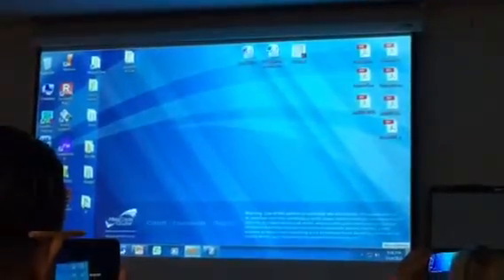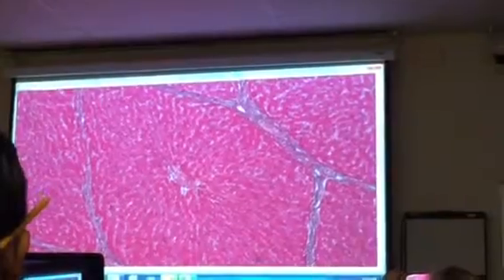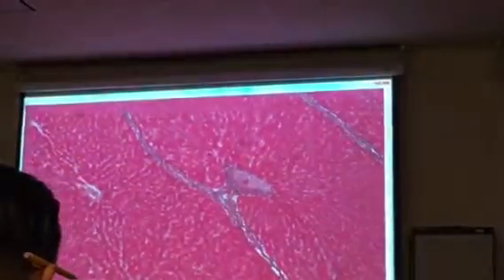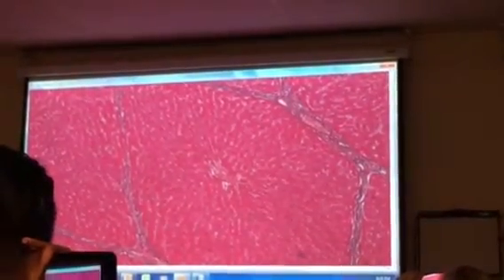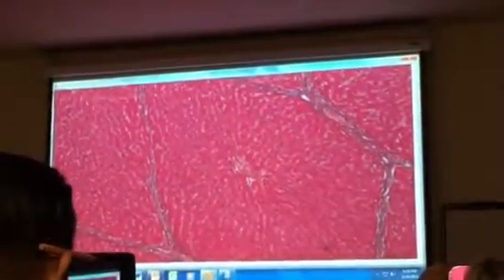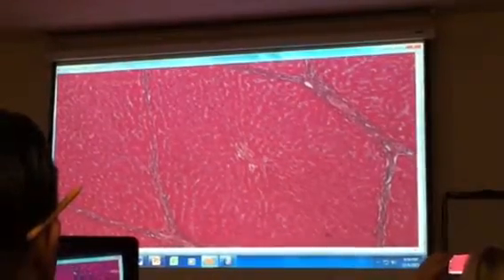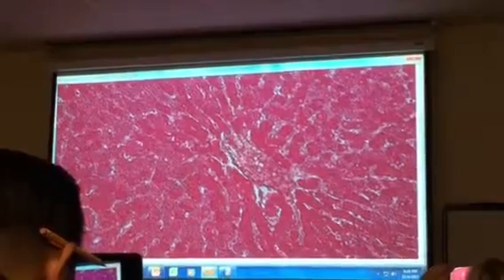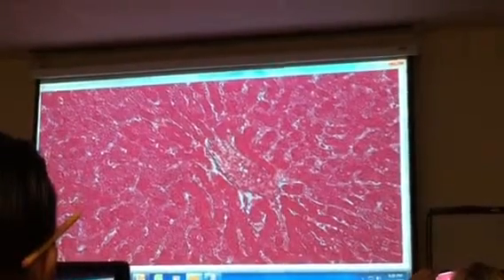Histology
Nervous system